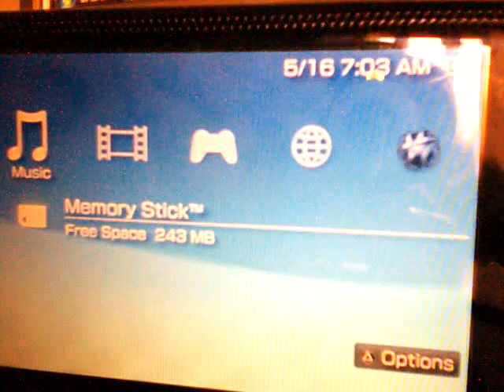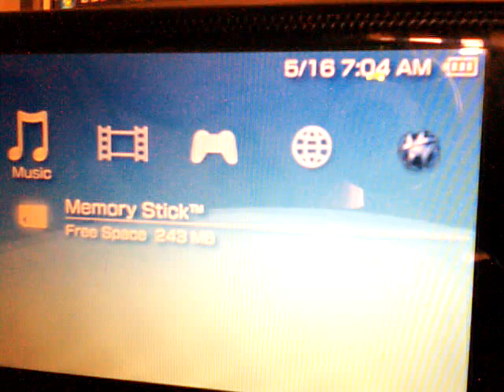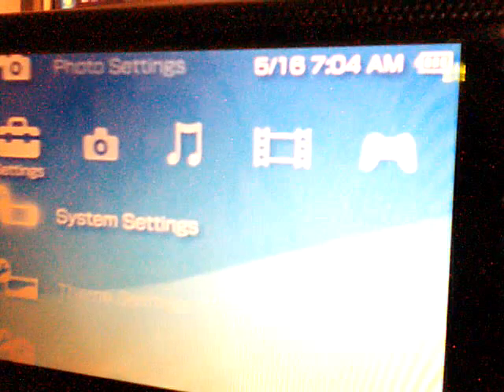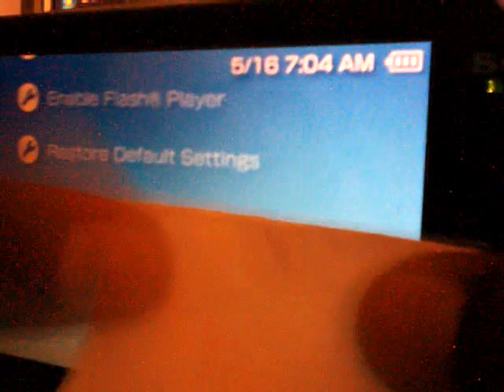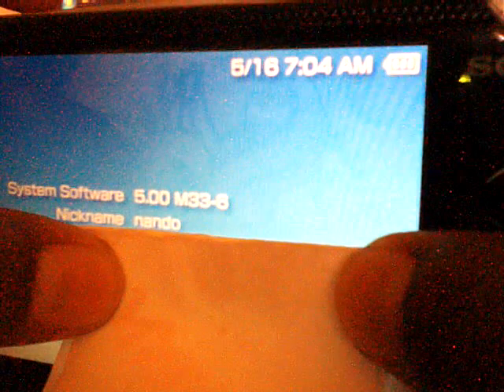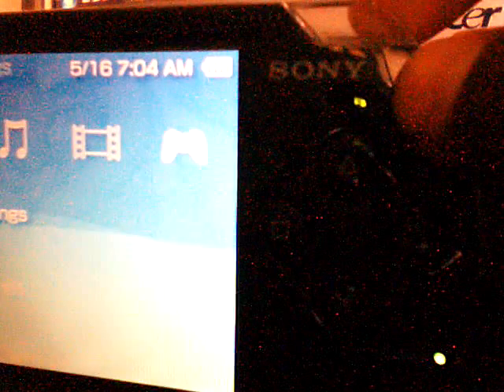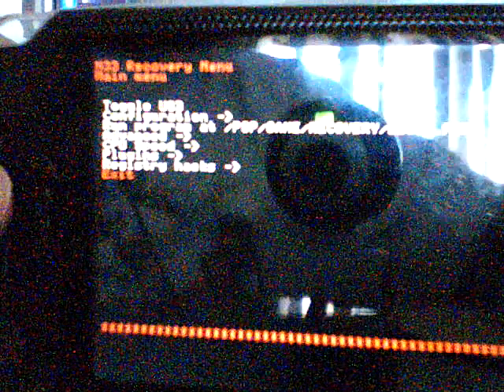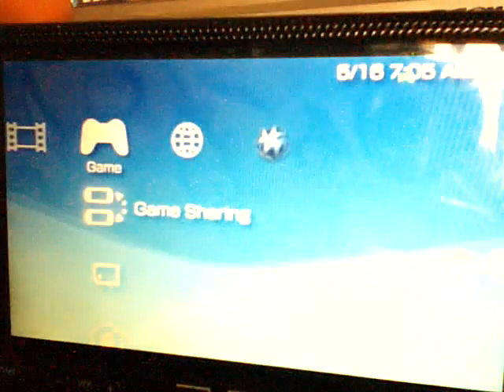how to access psp recovery mode(cfw)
recovery mode